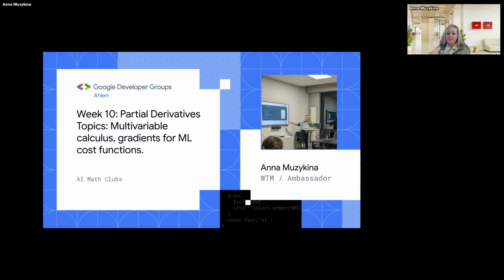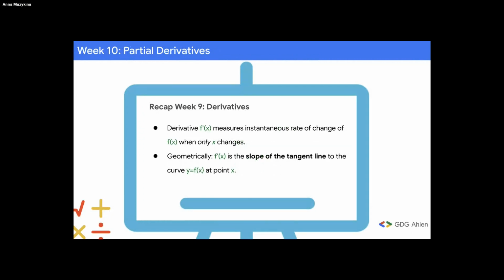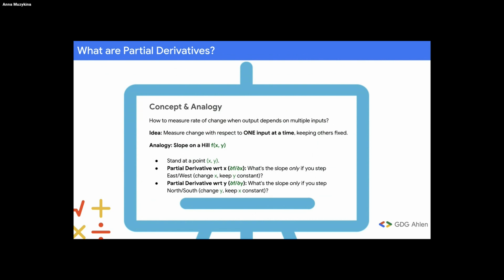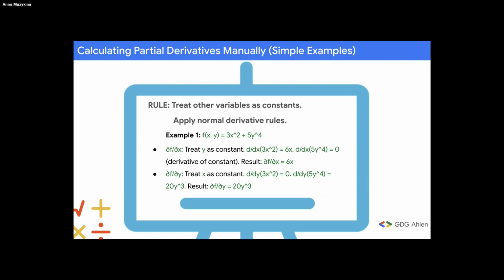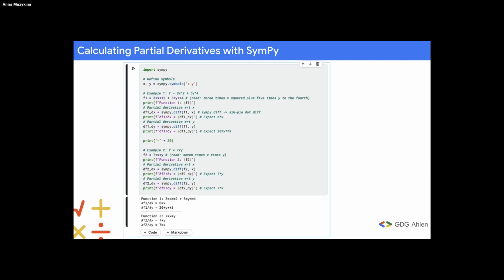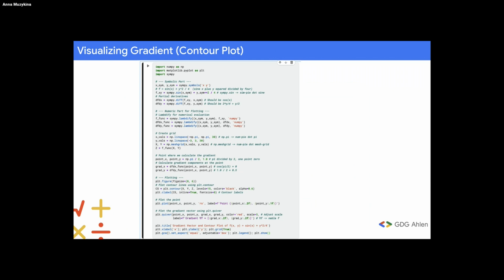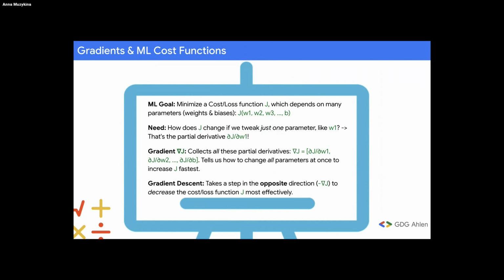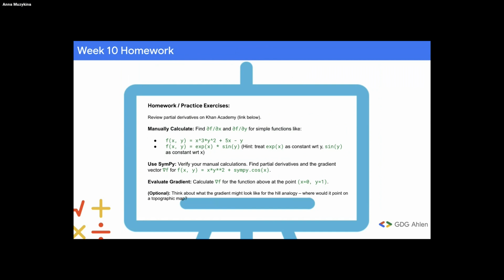AI Math Clubs - GDG Ahlen | Week 10:Partial Derivatives Topics I Speaker: Anna Muzykina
Welcome to AI Math Clubs - GDG Ahlen | Week 10: Partial Derivatives Topics: Multivariable calculus, gradients for ML cost functions.
Speaker:Anna Muzykina
Want to understand the core mathematical engine that drives many machine learning algorithms? This week, we dive into Partial Derivatives and Gradients – fundamental concepts from multivariable calculus that are absolutely essential for anyone learning AI!

In this session, we explore:

What multivariable calculus is all about (calculus with more than one variable!).
How to calculate a Partial Derivative: finding the rate of change of a function when only one variable changes at a time.
What a Gradient is: a vector containing all the partial derivatives, showing the direction of the steepest increase of a function.
Why Gradients Matter for ML: How they are used in optimization algorithms (like Gradient Descent) to efficiently minimize cost functions and train your machine learning models.
We break down these concepts with clear explanations, intuitive examples, and demonstrate how to work with them using Python and NumPy.

Homework / Practice Exercises:
Review partial derivatives on Khan Academy (link below).
Manually Calculate: Find ∂f/∂x and ∂f/∂y for simple functions like:
f(x, y) = x^3*y^2 + 5x - y
f(x, y) = exp(x) * sin(y) (Hint: treat exp(x) as constant wrt y, sin(y) as constant wrt x)
Use SymPy: Verify your manual calculations. Find partial derivatives and the gradient vector ∇f for f(x, y) = x*y**2 + sympy.cos(x).
Evaluate Gradient: Calculate ∇f for the function above at the point (x=0, y=1).
(Optional): Think about what the gradient might look like for the hill analogy – where would it point on a topographic map?